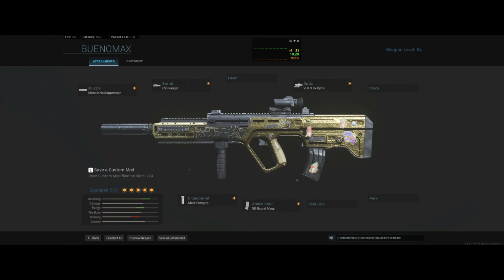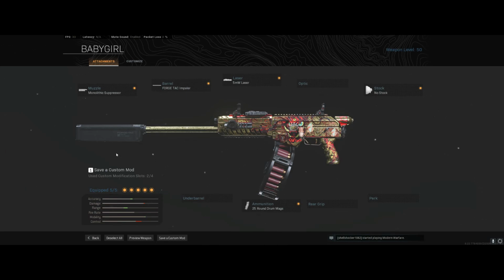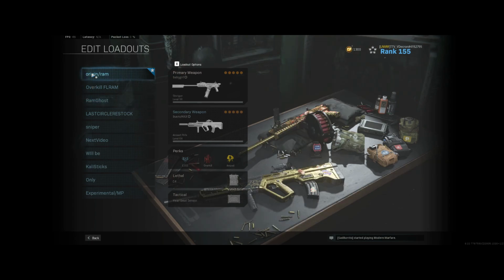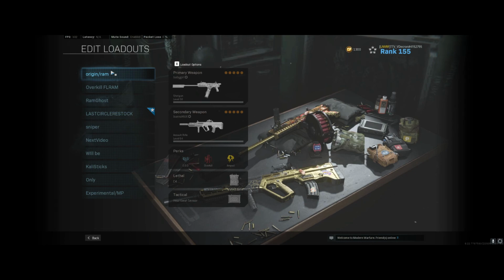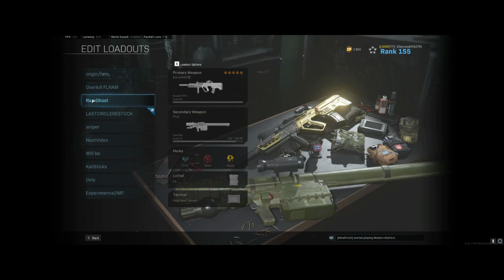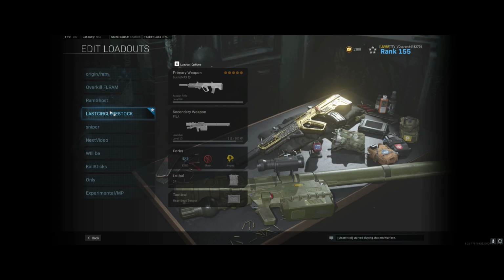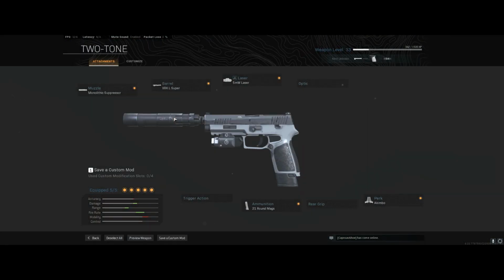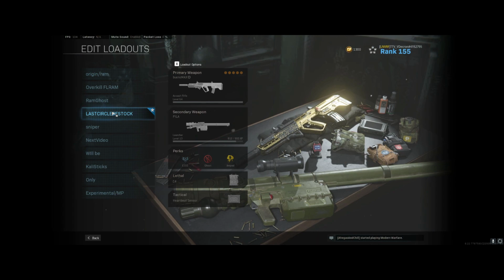Warzone 5 BEST Loadouts for Rusher/CQBs Squad Battle Royale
► Artist Attribution